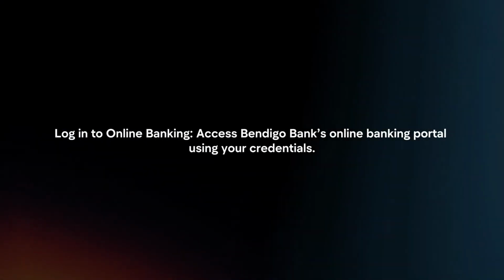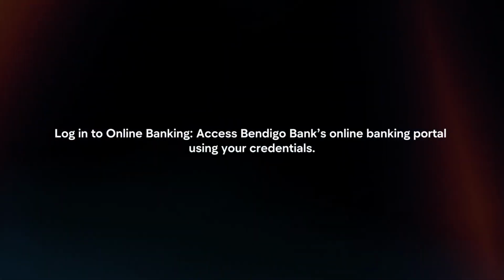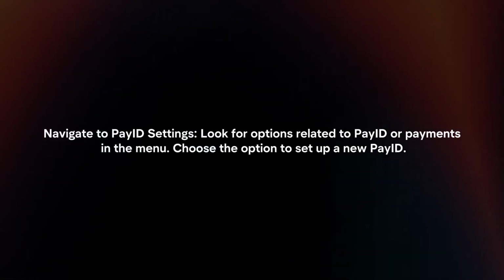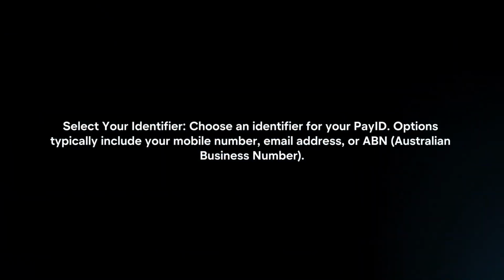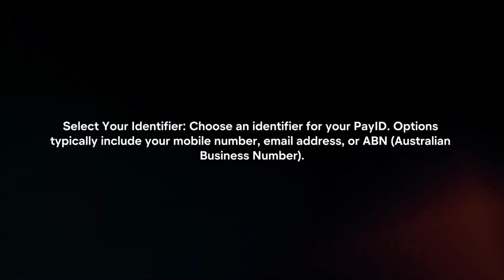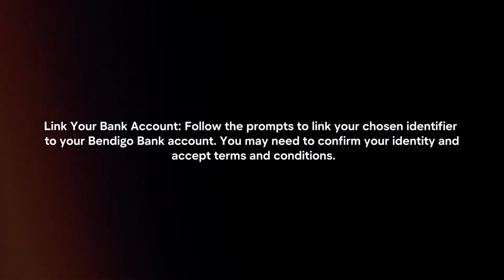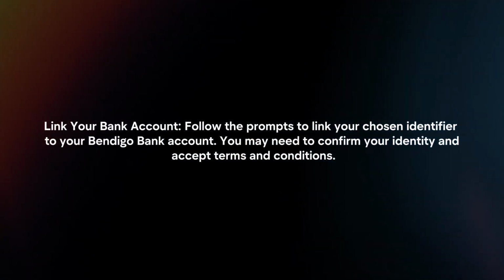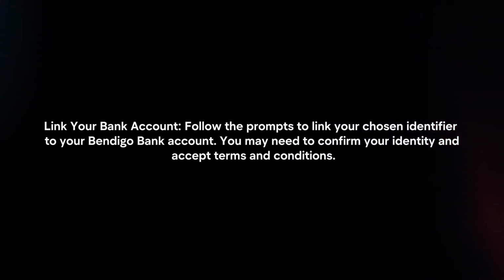How To Set Up PayID Bendigo Bank? (2024)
In this video I will explain How You Can Set Up PayID Bendigo Bank In 2024.